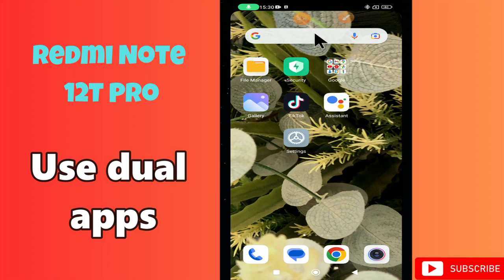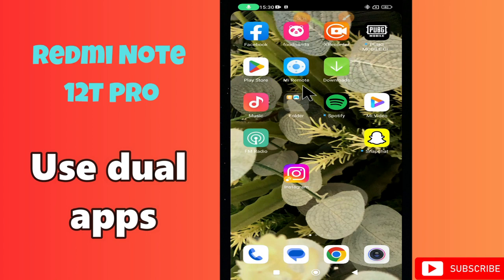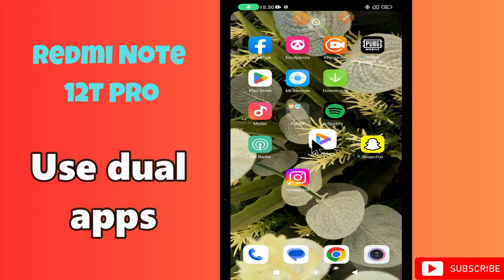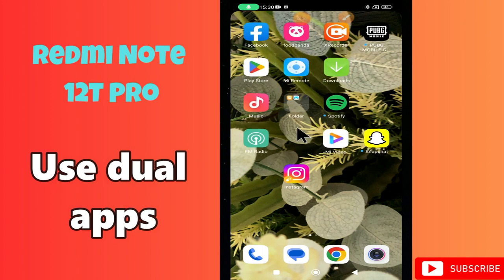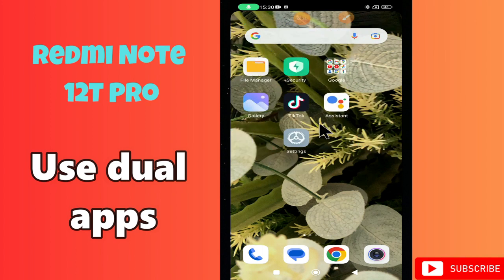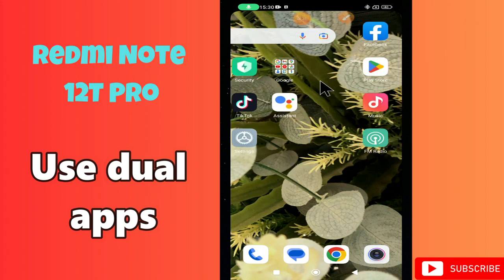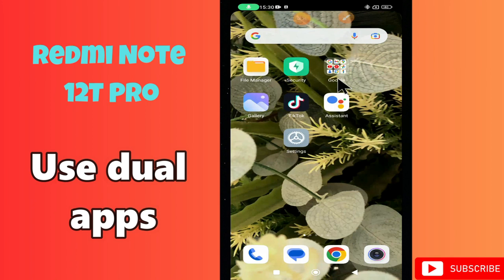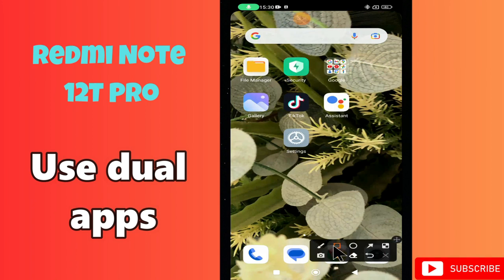Redmi Note 12T Pro Use dual apps || How to use dual apps || Dual apps settings